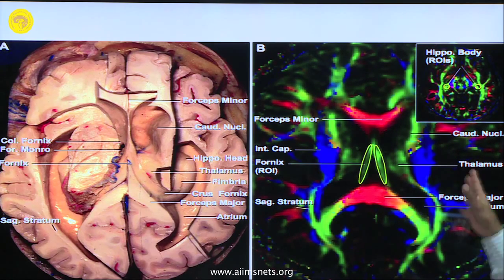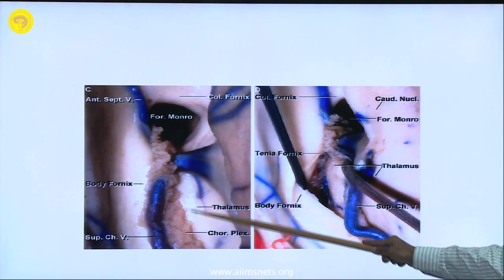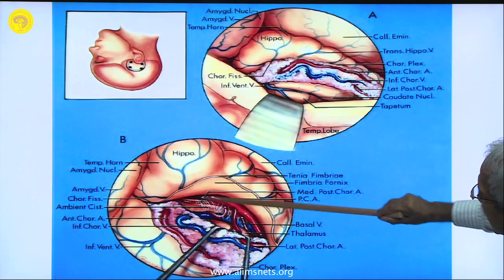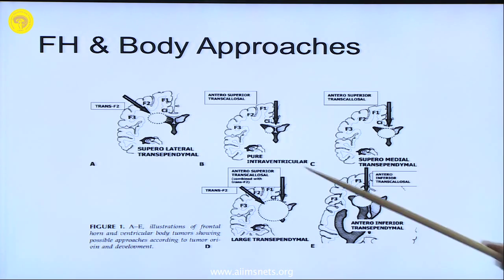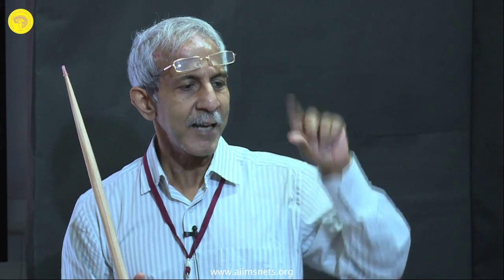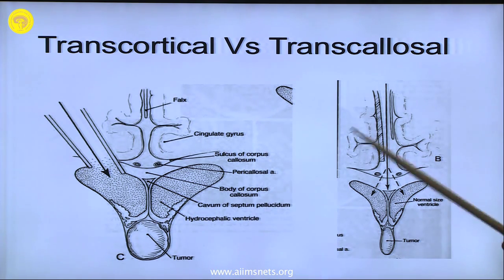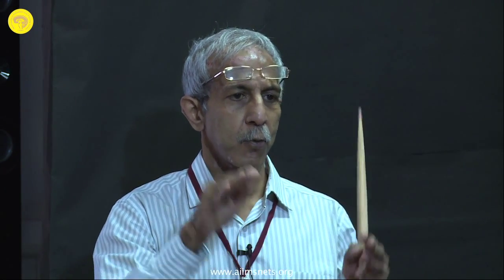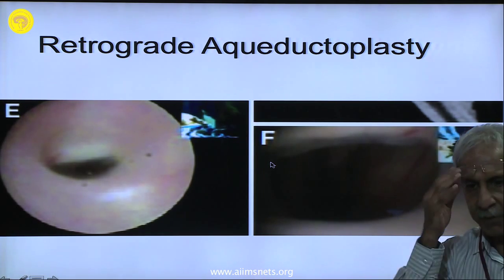Ventricles of the Brain Surgical Anatomy and its Approaches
Detailed description of the ventricles of the brain and various approaches to parts of the ventricle by Prof. S K Gupta, department of Neurosurgery, PGIMER, Chandigarh.